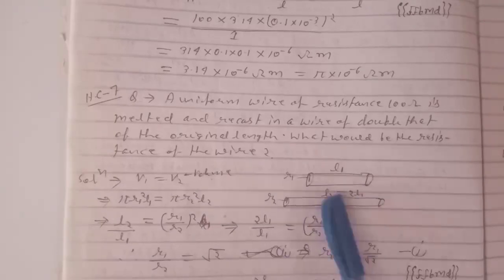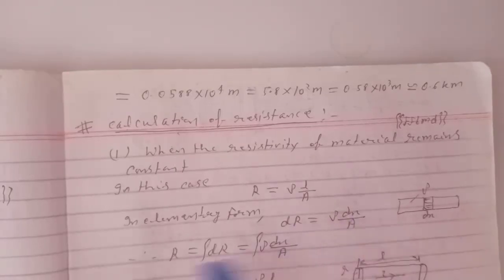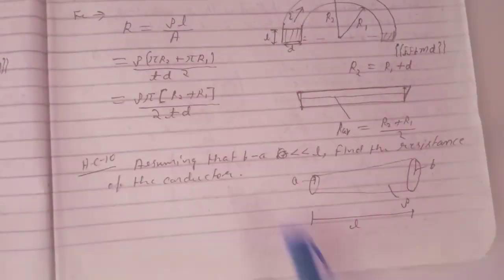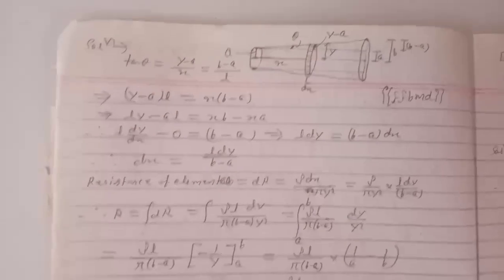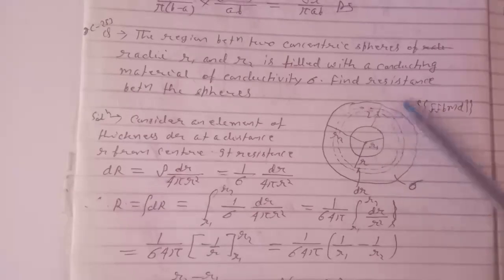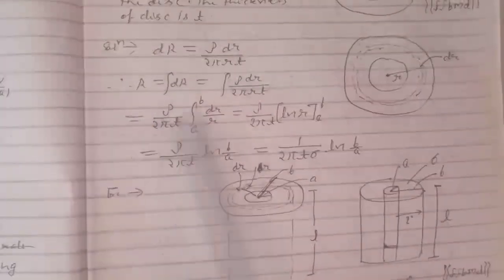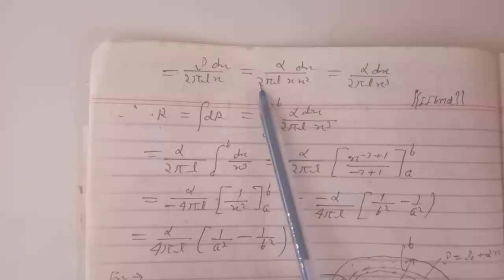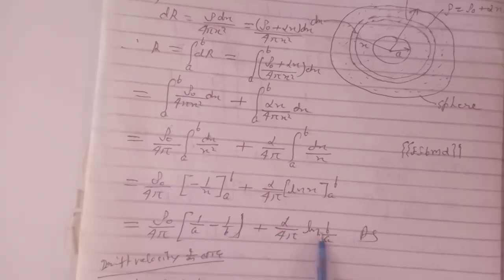current electricity 4, Varanasi, India, Bharat, Hindustan, Jambudwip, Aryavart